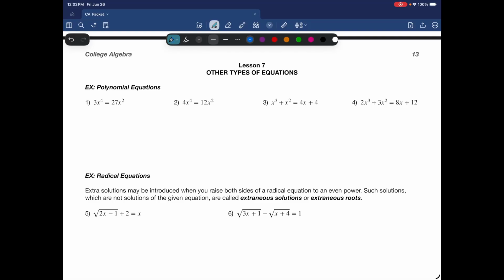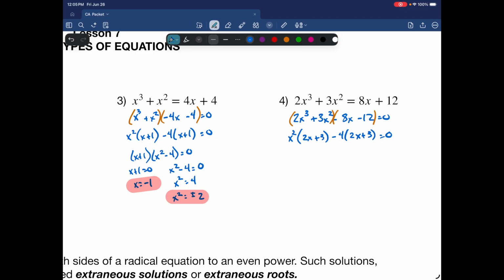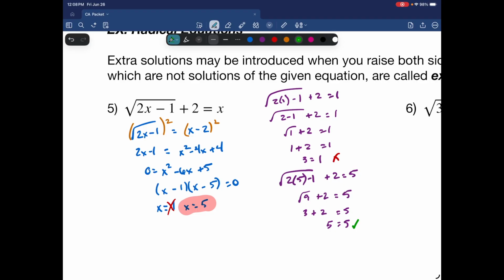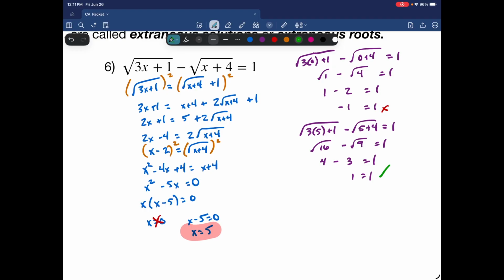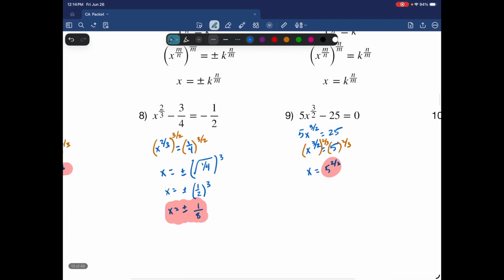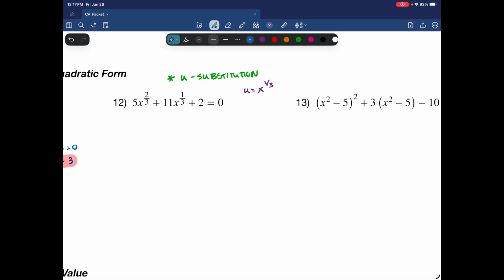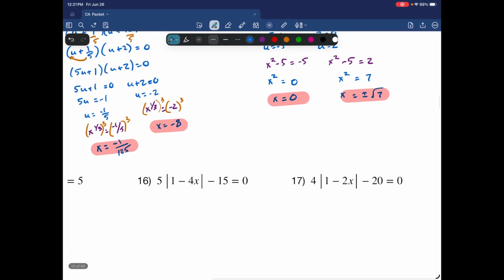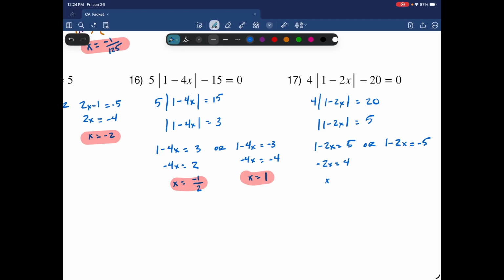CA Lesson 7: Other Type of Equations